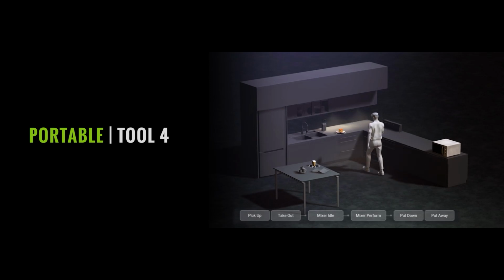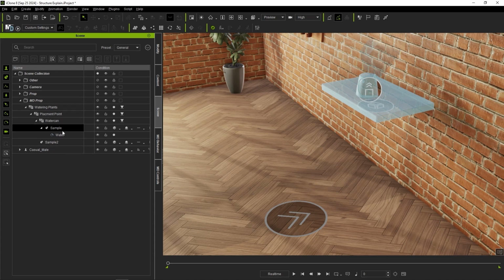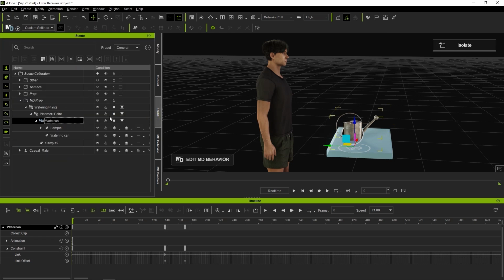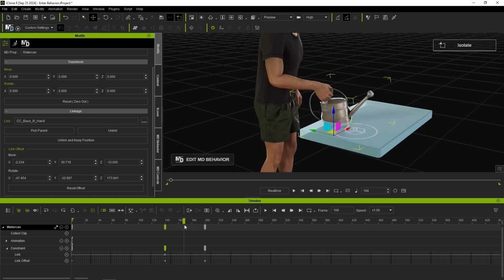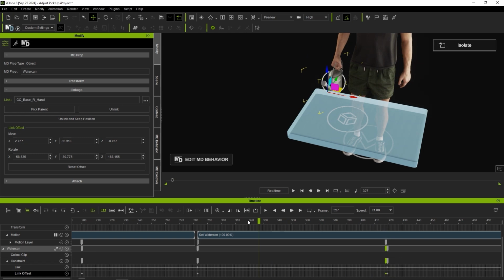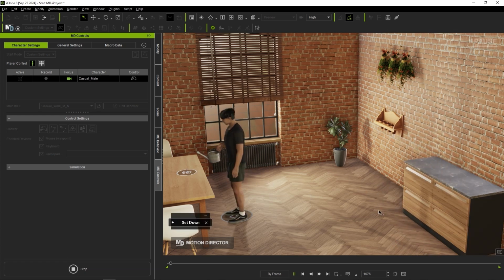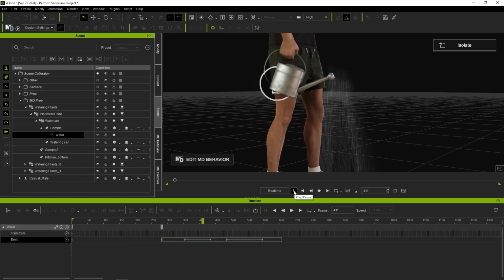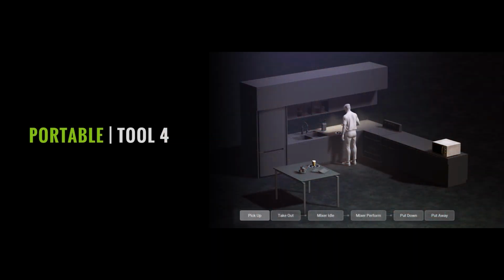Custom Portable Objects for MD Prop | iClone 8 Tutorial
The Portable MD Prop is a unique tool that allows you to automate a number of complex motions together with a scene prop that can be picked up, used, and put down.  This tutorial provides some examples of how you can customize this MD prop behavior based on unique meshes, and also interact with a target MD prop to determine where/how it is used.

▸▸ Check the Pinned Comment for more details and links◂◂

00:00 Intro
00:14 Portable MD Prop Structure
02:13 Custom Pick Up Motion
05:08 Custom Put Down Motion
06:34 Custom Mixer Idle Motion
07:26 Multiple Placement Points
08:03 Custom Mixer Perform
09:53 Interaction Point for Mixer Perform